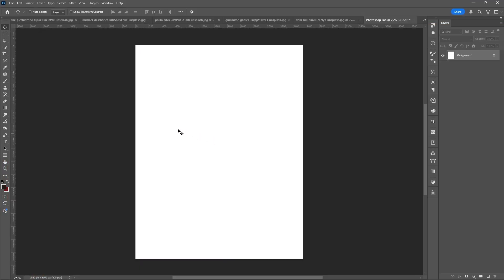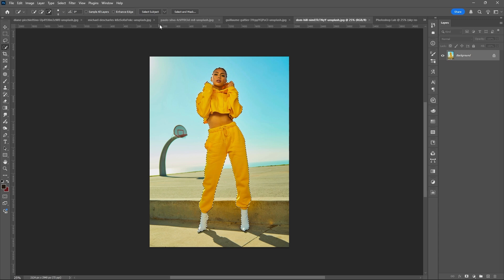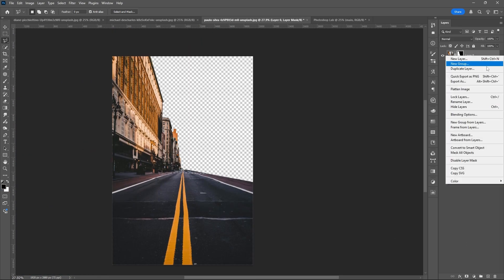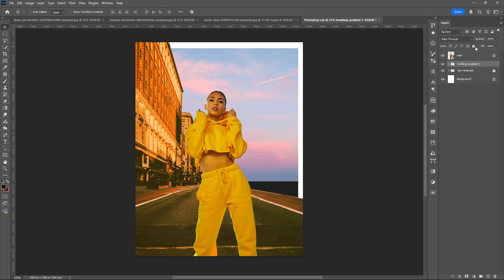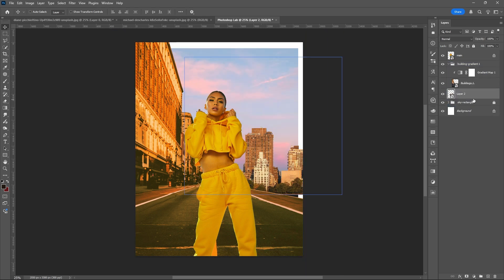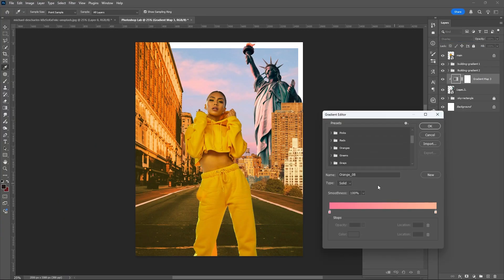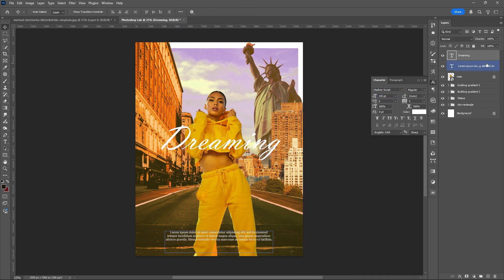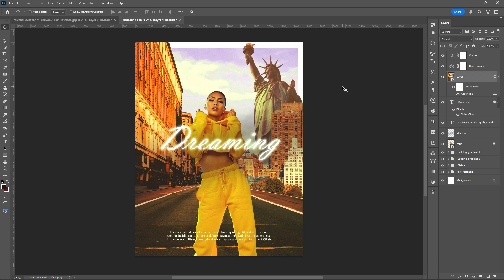Simple Poster Design Inspiration you can do in Adobe Photoshop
Learn to create this simple Poster design using only simple steps and tolls inside Adobe Photoshop!

Free Music for Videos 👉 Music by Donald XL Robertson - Simplicity (The Art Of Lofi)